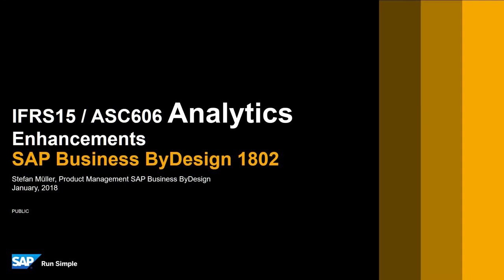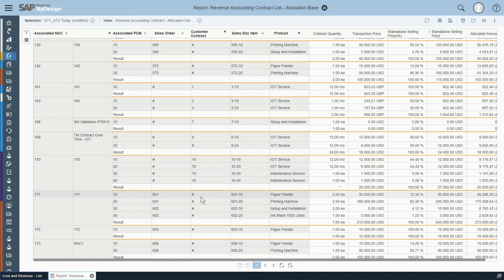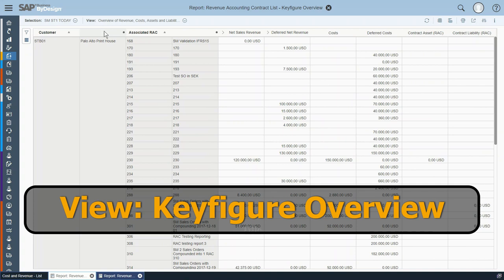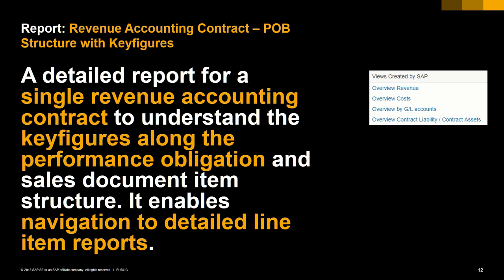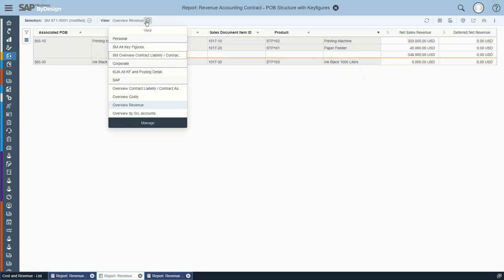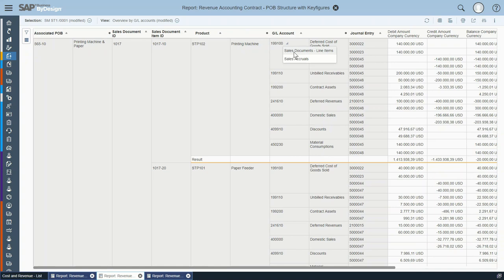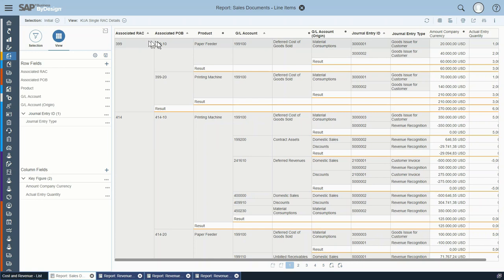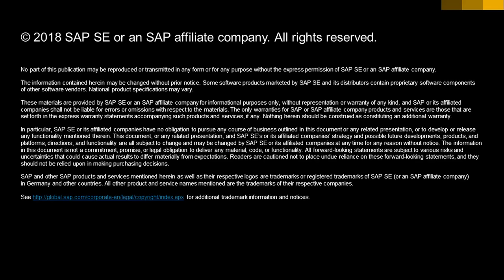SAP Business ByDesign 1802 IFRS 15 / ASC 606 enhancements – Analytics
This video explains in depth the enhancements in analytics for IFRS 15 / ASC 606 in SAP Business ByDesign 1802:
- 3 new reports
- Enhanced data sources
- Intended navigation and use
For further IFRS15 / ASC606 related information concerning SAP Business ByDesign enhancements visit the SAP Community: